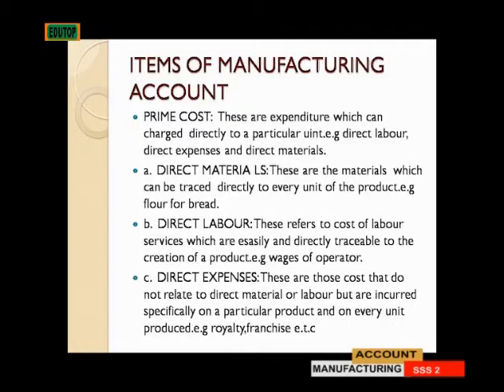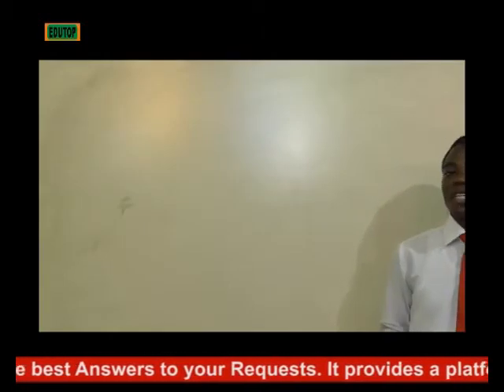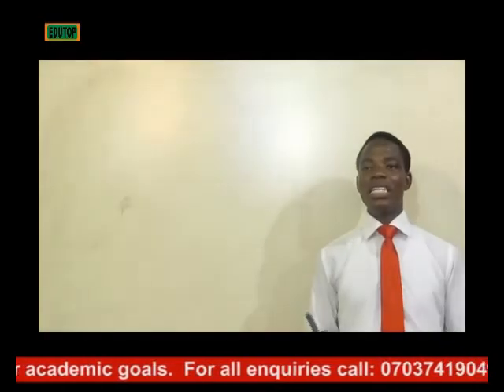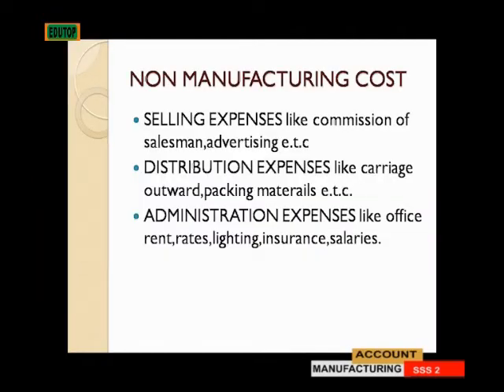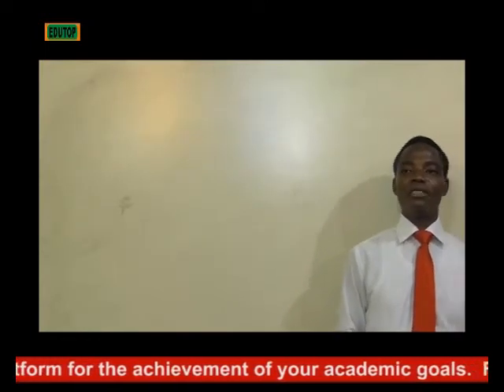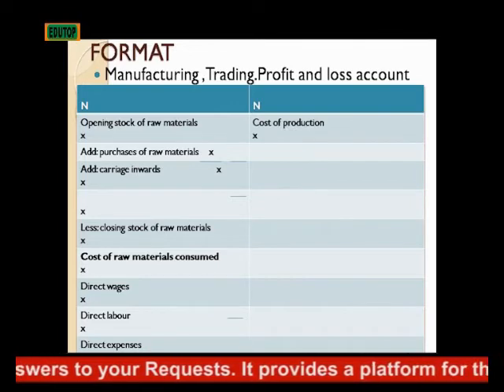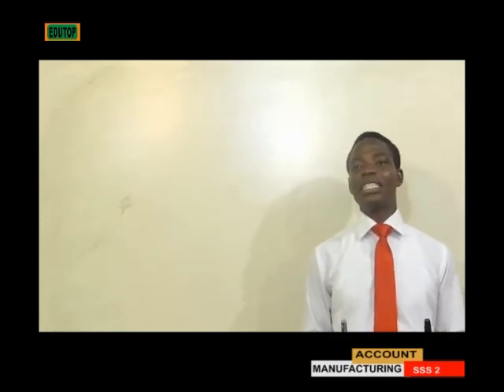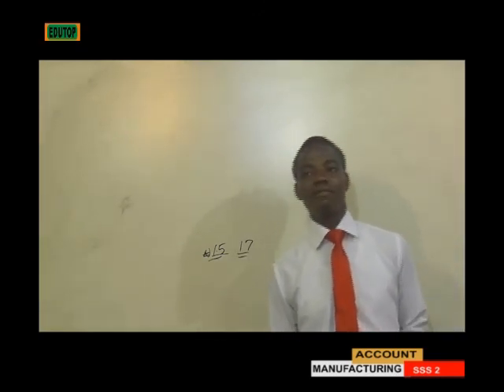(ACCOUNTING FOR SENIOR SECONDARY SCHOOL SS2) Lesson 7